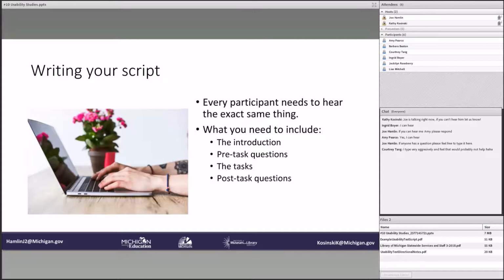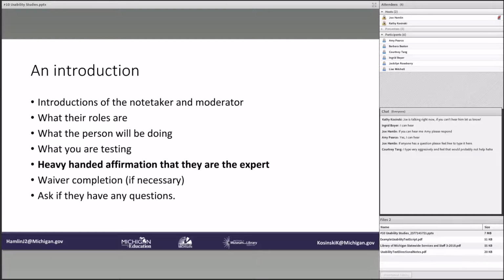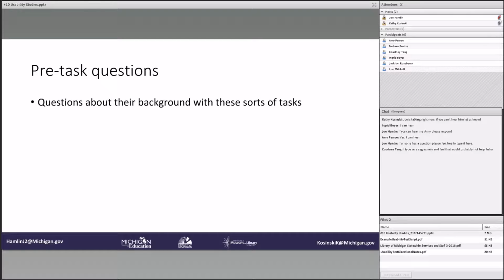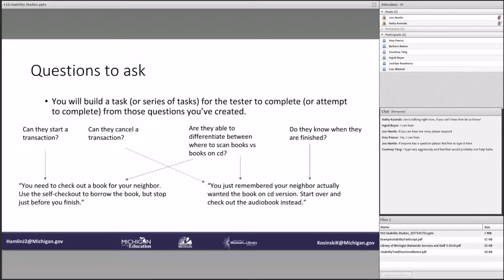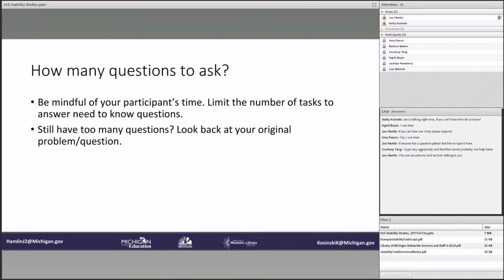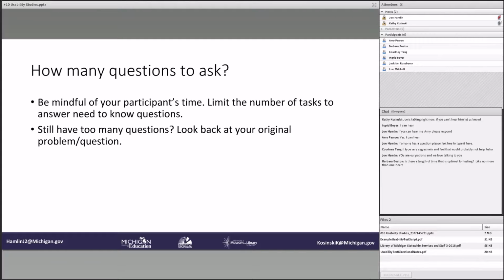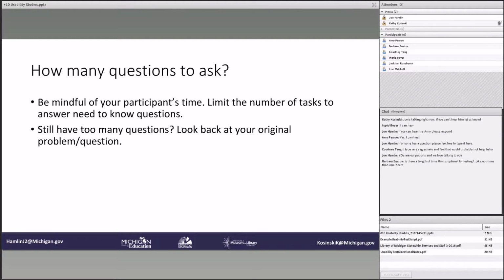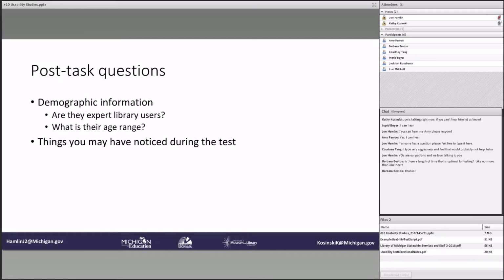Save the Data Easy, Breezy, Usability Studies Writing the Script